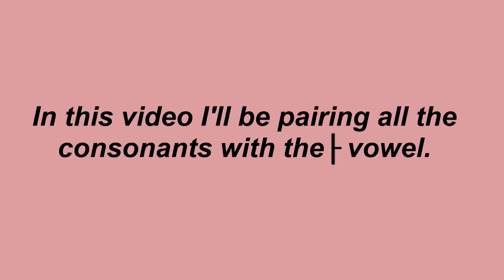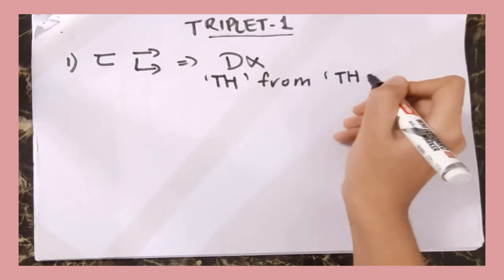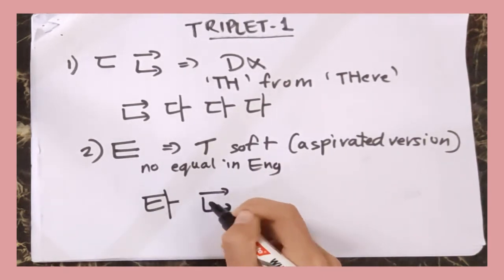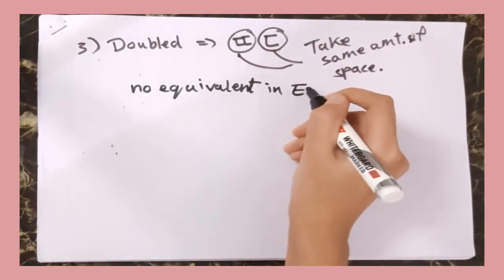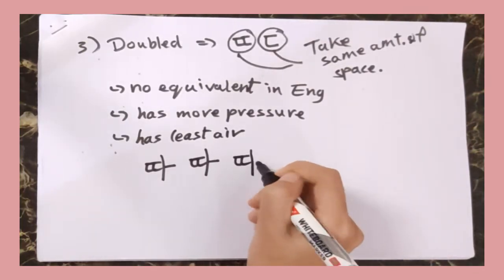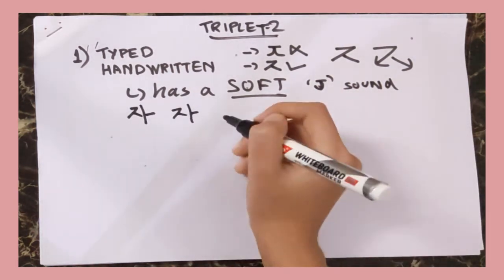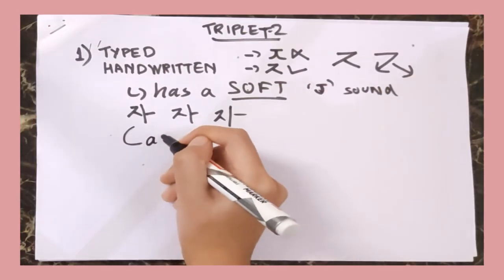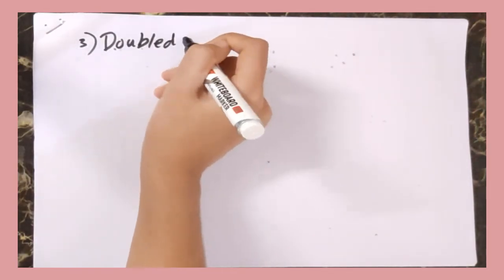KFB EP-4 Hangul : Consonants 2 [ㄷ,ㅌ,ㄸ,ㅈ,ㅊ,ㅉ] | Korean For Beginners Series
HI GUYS! Watch till the end for some Korean Vocab!
In this video, we learnt 2 more triplets [ㄷ,ㅌ,ㄸ and ㅈ,ㅊ,ㅉ] and by triplets I mean a trio of consonants in Korean which sound very similar to Korean learners. They consist of a base consonant, an aspirated consonant and a doubled consonant.
Plus just like all my other videos related to Korean, I also added some beginner Korean vocabulary for you so please watch till the end to see how it is pronounced and written :)

VOCABULARY BANK:
컴퓨터- Computer
티비/텔레비전- TV
아파트- Apartment
단어- Words [Nouns]
언어- Languages
이유- Reason
뜻- Meaning

This has been a very great year for me, I got to learn a lot of things [Korean being one of them lmao], meet a lot of new people etc etc but this also has been a sad year since many have died due to the pandemic going on right now. I hope your year was also great and this one would be even greater for you.

Meow XD